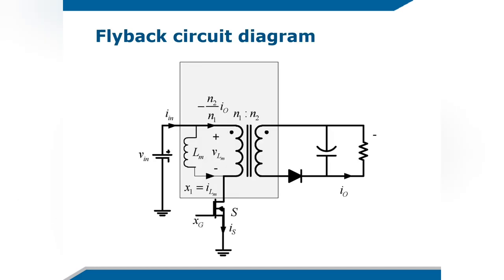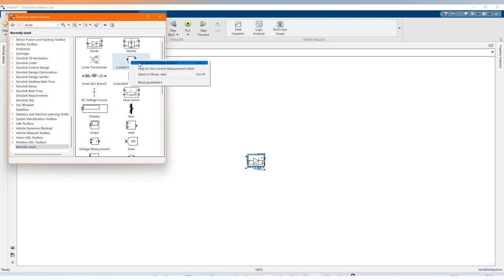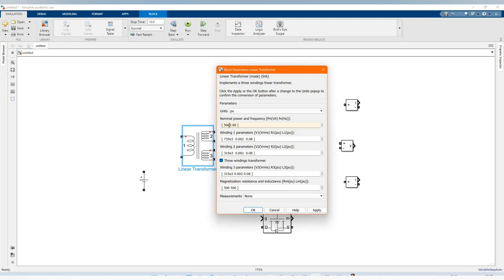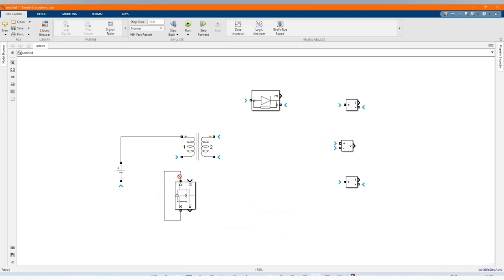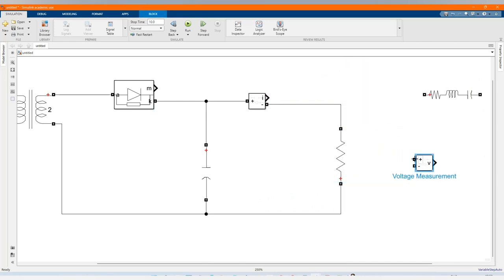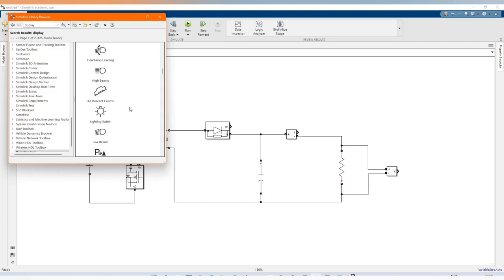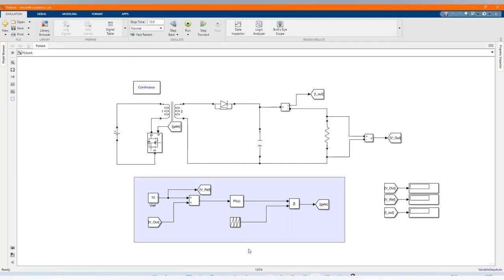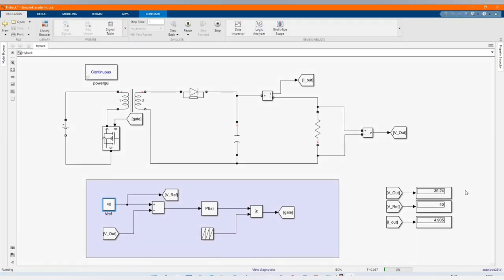Design and Simulation of Closed loop control DC-DC Flyback Converter in MATLAB/Simulink